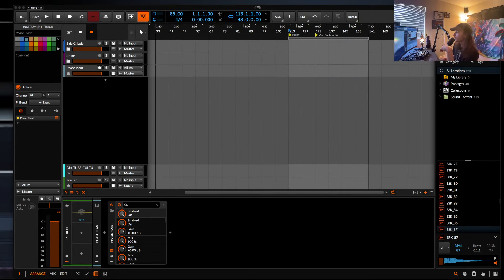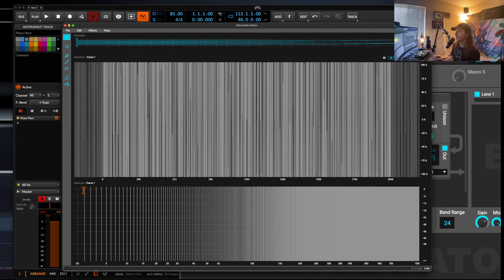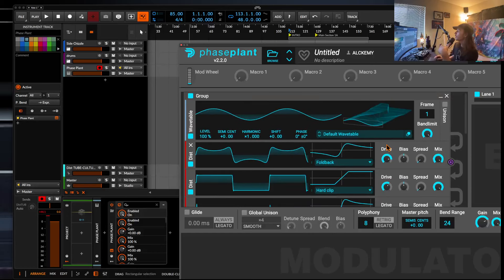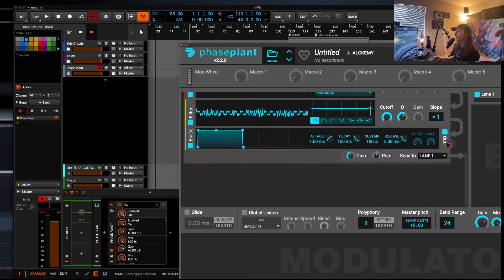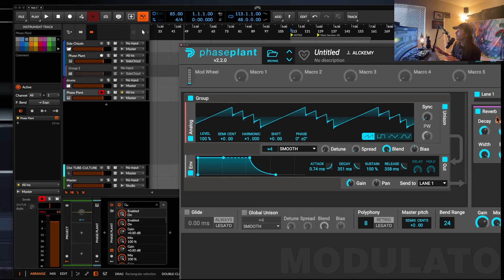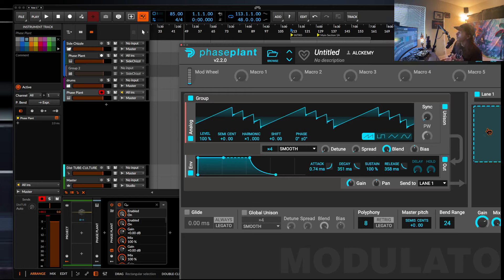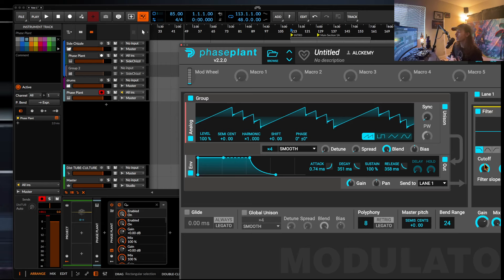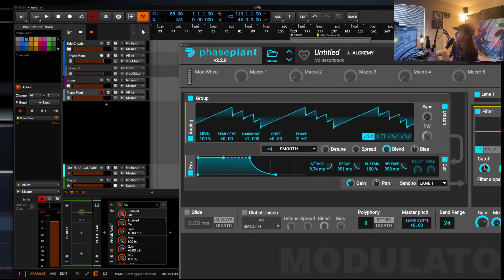The Five Principles of Sound Design (talking head video)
Please take this video with a grain of salt and use it to critically think about what works for you and your work flow. For beginners, this is a really concise way to look at unlocking sound design even at early stages.